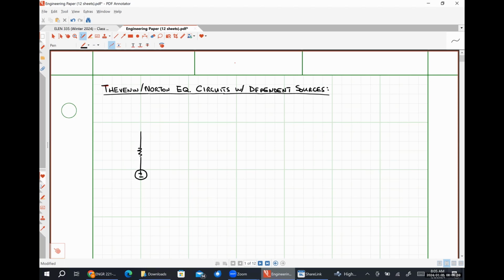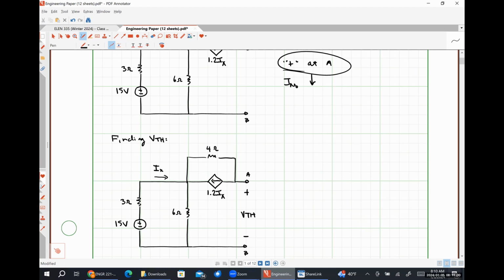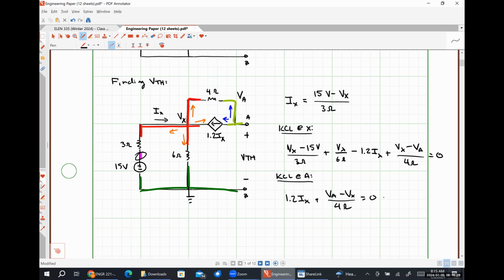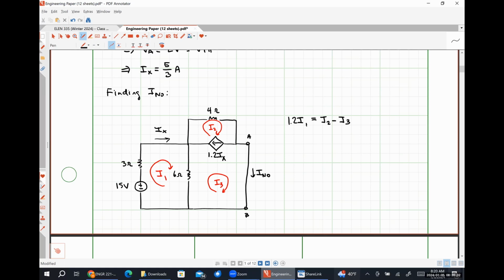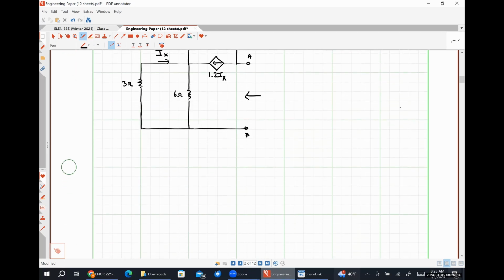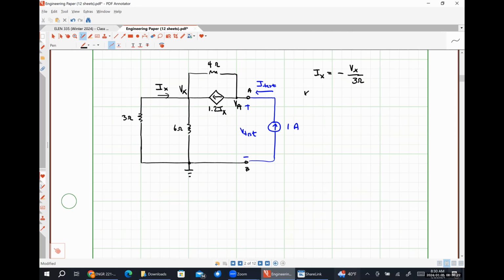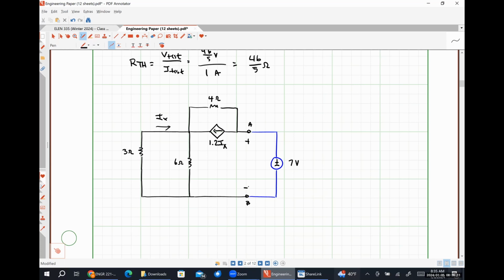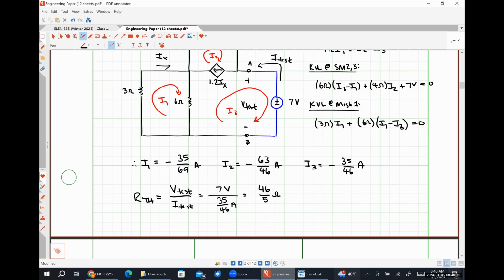ENGR 221 (Winter 2024) - Class Meeting #11 - 01/05/2024